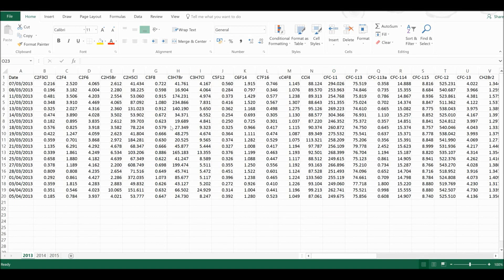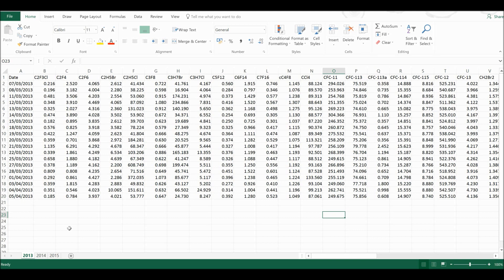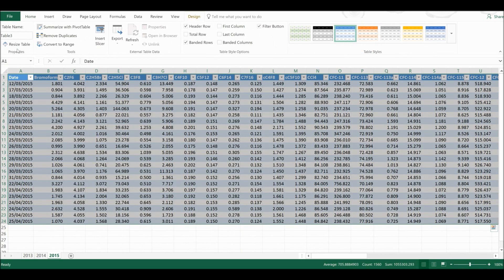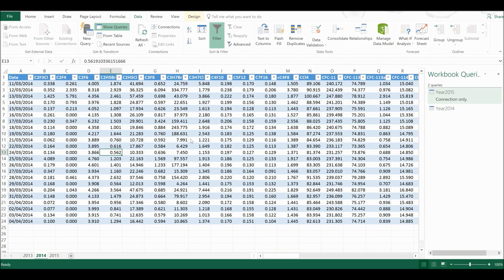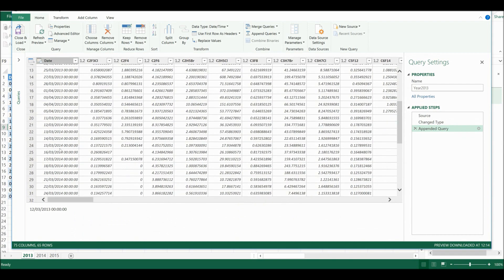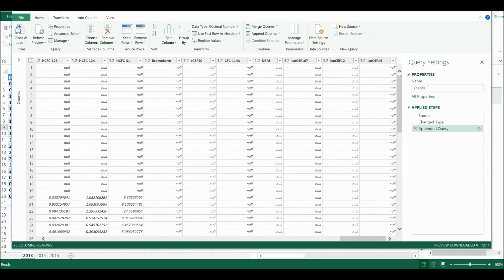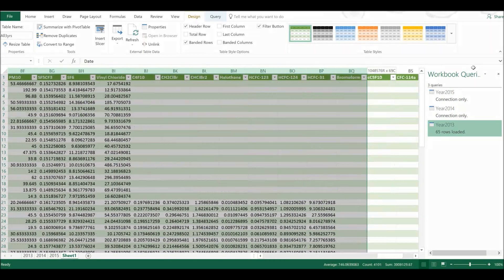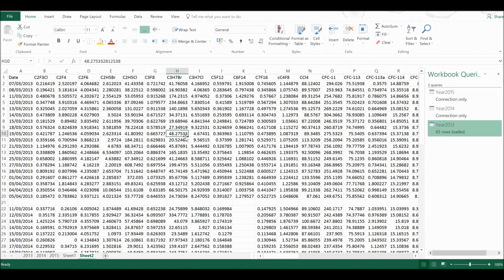How to combine tables with different columns in excel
How to combine tables when the columns are in different places in each table and not all the columns match up.

In this video I have 3 tables one for each year from 2013 to 2015 and in each table are concentrations of a range of compounds from air samples collected in each year. However not all the same compounds were measured in each year. Some compounds we measured in just one or two years. Because of this the compound measurements for each year are not always in the same column and therefore I cannot just copy and paste the tables underneath each other. In order to combine the tables I use a query (also called power query or get and transform). Using a query I can append a table onto another table and the columns will automatically match up so long as they have the same column headings.  This is much quicker than manually moving and matching up the columns if you have a lot of columns.